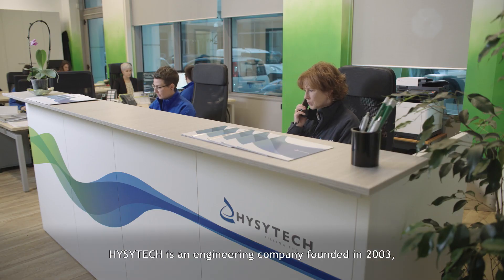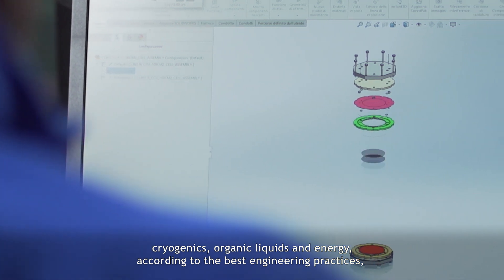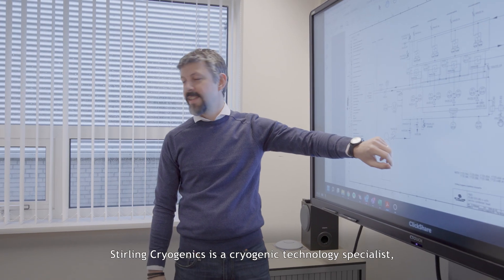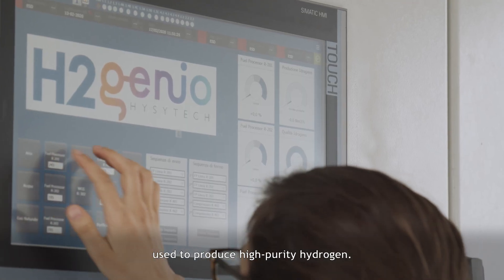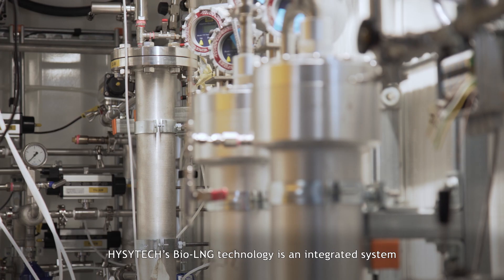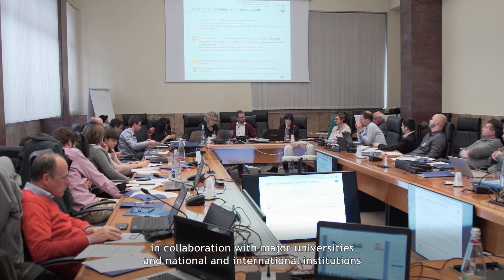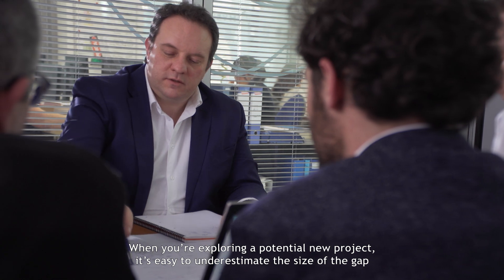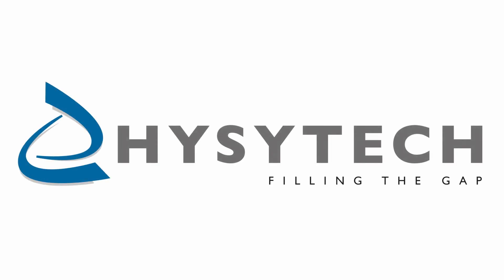HYSYTECH - The Company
HYSYTECH is an engineering company founded in 2003, specialized in the design, development and industrial implementation of new turn-key process technologies and equipment.
HYSYTECH’s skills start from the know-how in chemical and process engineering, up to commissioning, monitoring and maintenance.
HYSYTECH operates mainly in the field of generation, treatment and recovery of industrial gases, cryogenics, organic liquids and energy, according to the best engineering practices, also through the implementation of its own technologies for hydrogen, biomethane and bio-LNG.
HYSYTECH intercepts innovation opportunities, developing them and transforming them into specific products and technologies with a high added value on the global market.
Thanks to the collaboration with Nippon Gases, HYSYTECH has further consolidated its role as a supplier of innovative and customized solutions in order to support customers in their journey to Carbon Neutrality.
When you’re exploring a potential new project, it’s easy to underestimate the size of the gap between where you are now and where you want to be.
HYSYTECH helps you to fill this gap.
HYSYTECH, a flexible and all-around resource, capable to provide high quality and competitive services.